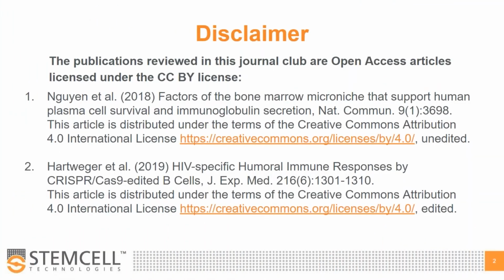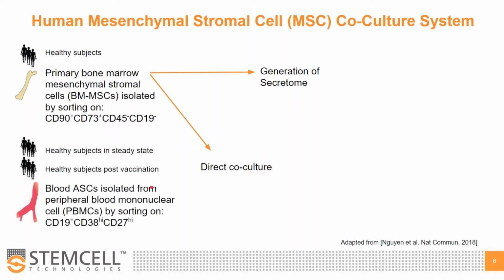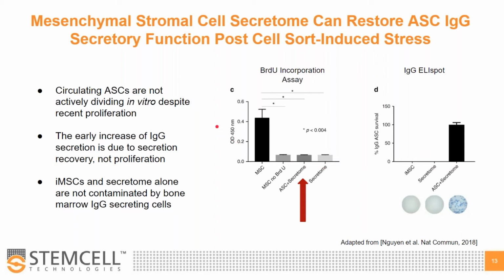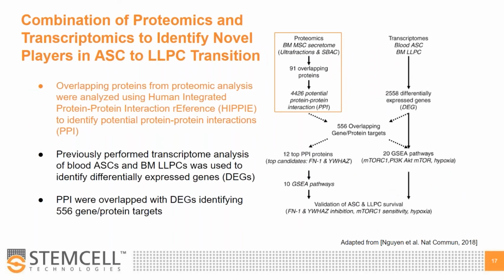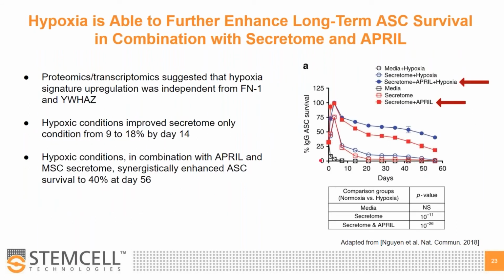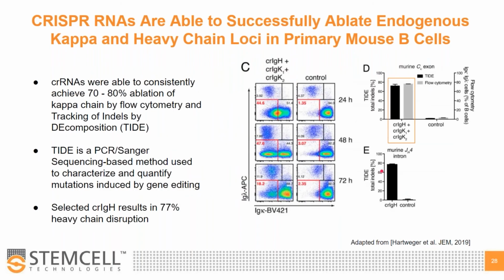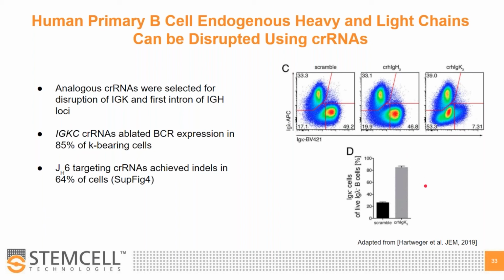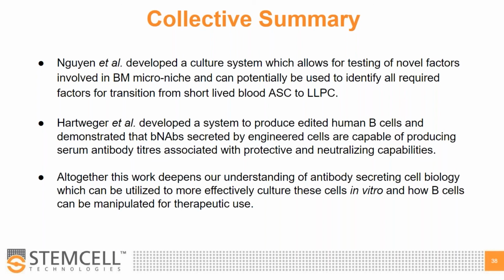Immunology: The Potential of Antibody-Producing B Cells for Modeling and Therapy